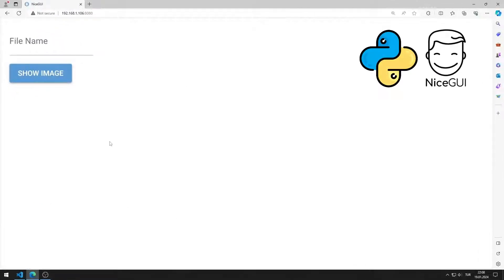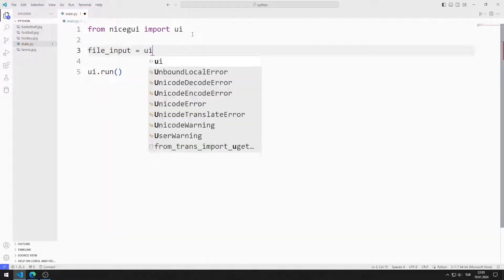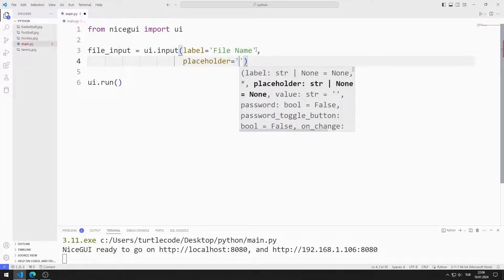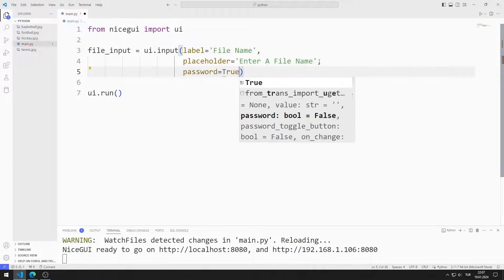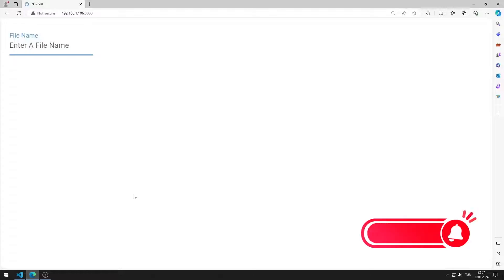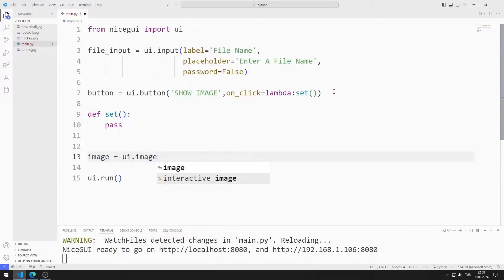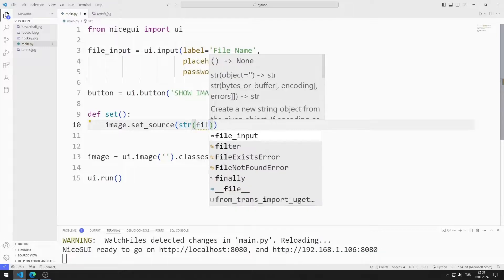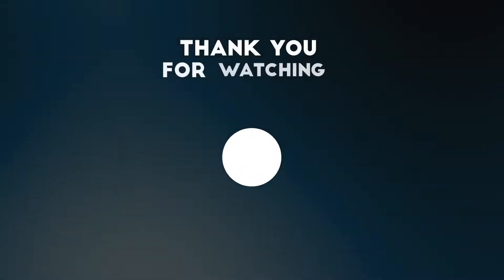Input Element - Python NiceGUI Tutorial 11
In this Python nice gui tutorial, we will make a web application using the input element. After entering the image file into the input element, the image is displayed on the screen when the button is clicked. In the video I will show step by step how to do the application.